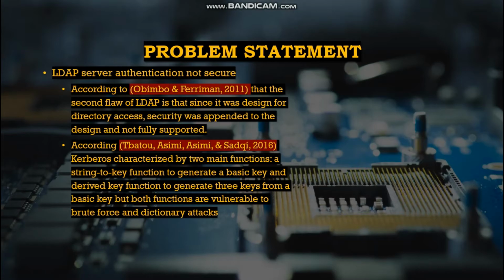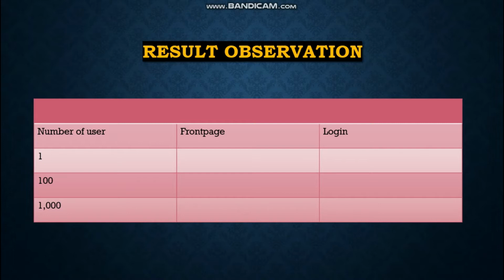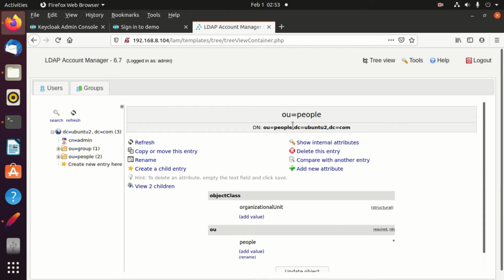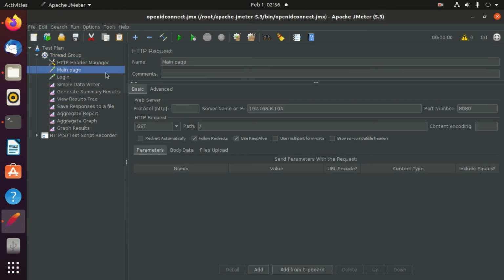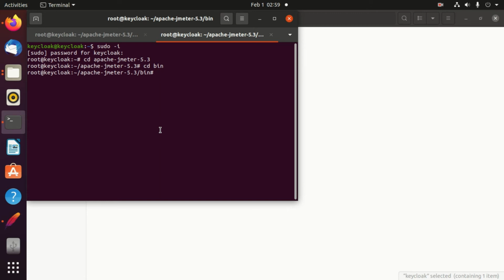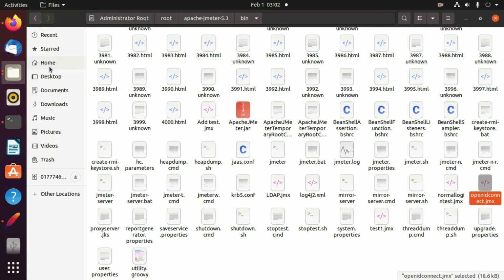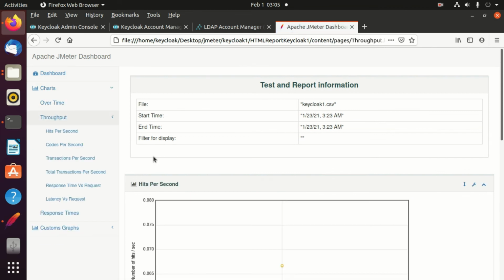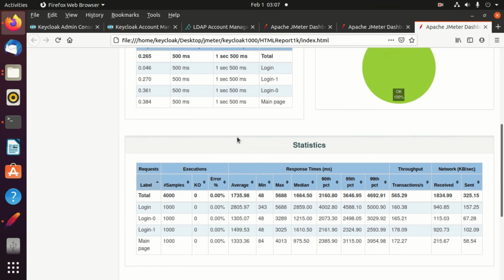FYP150 Keycloak LDAP Performance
Ahmad Asyraf Bin Mohyedin